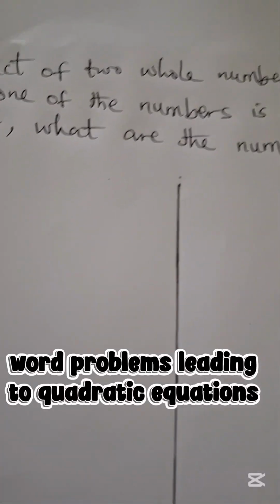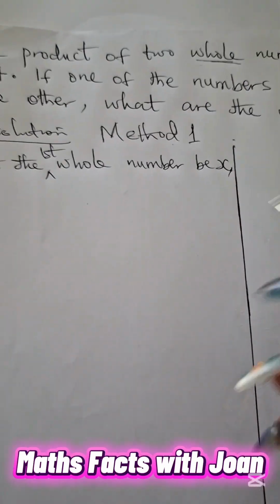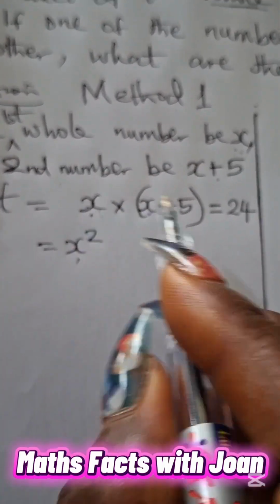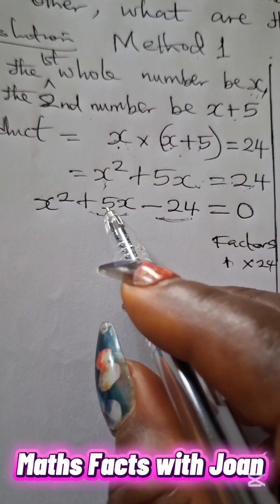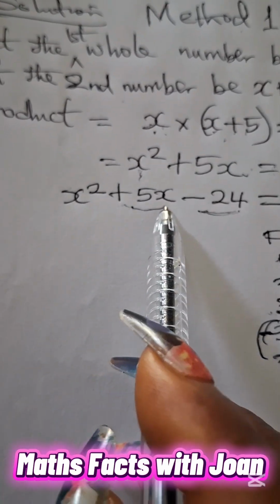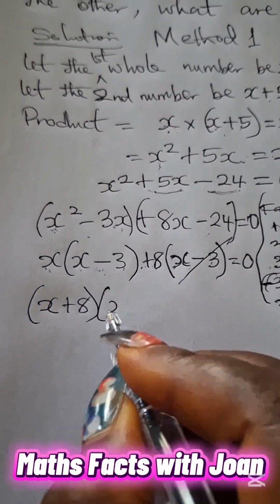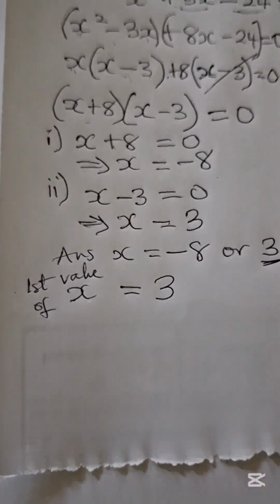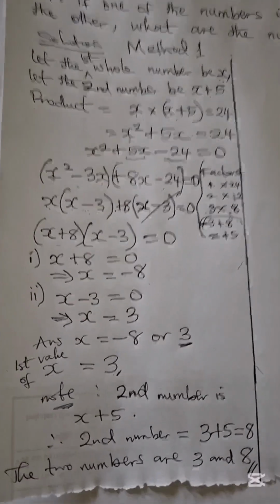29 May 2026